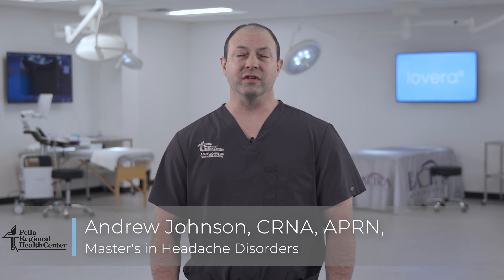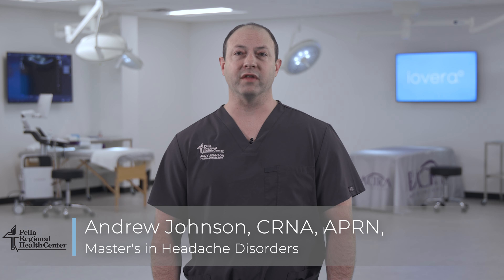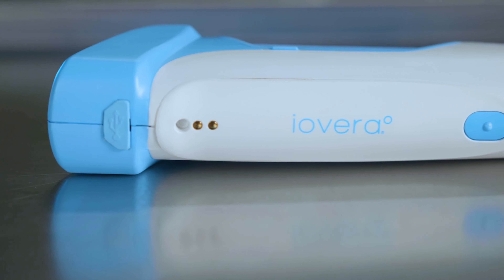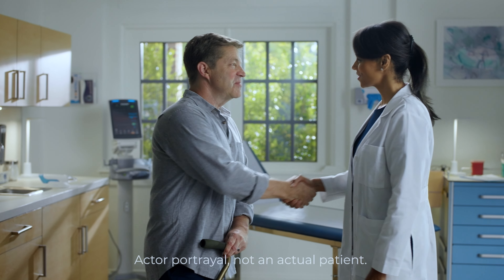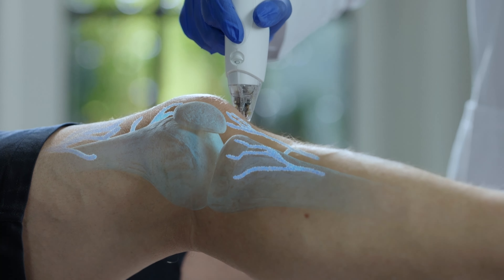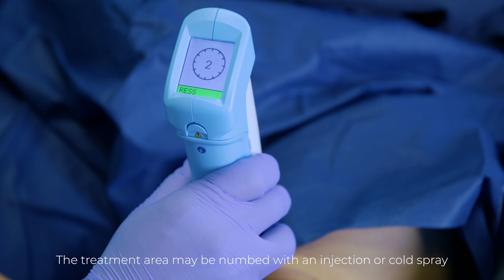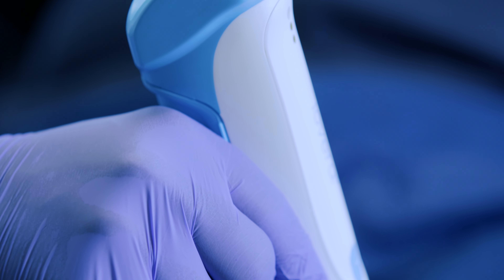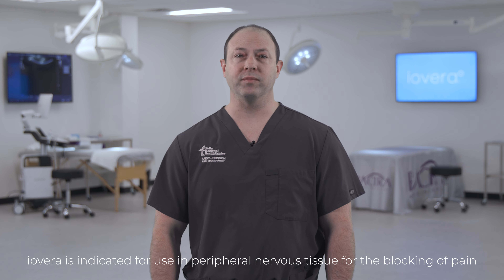Iovera Andrew Johnson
This video explains Iovera cold therapy for pain reduction. Andrew Johnson, APRN, CRNA, NSPM-C